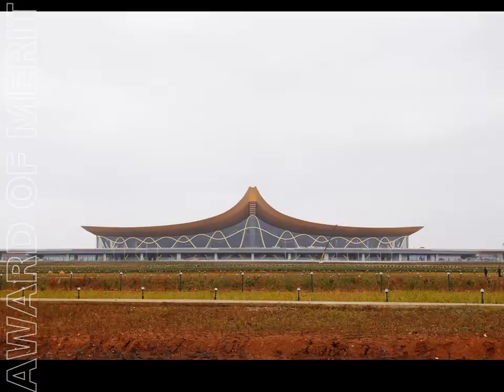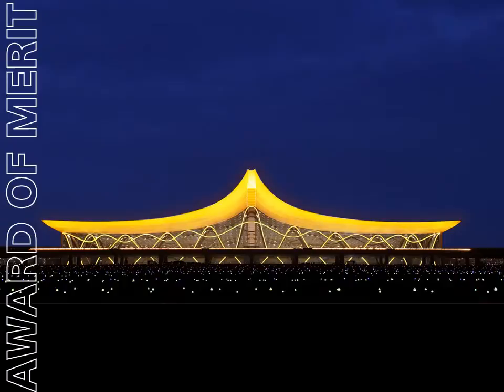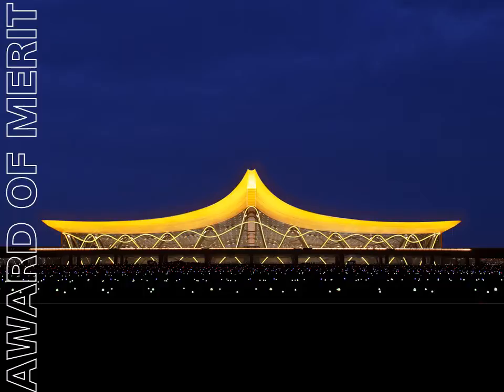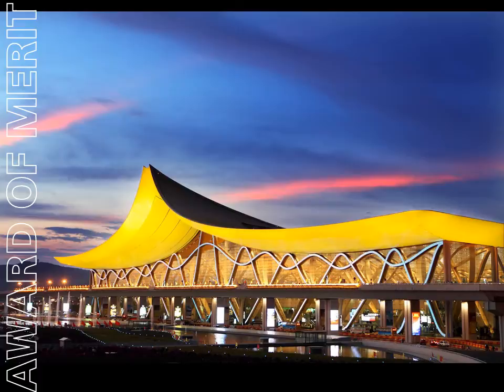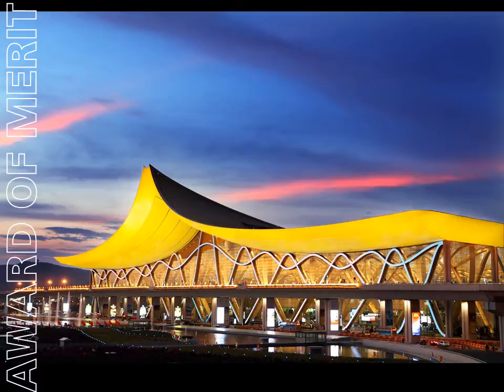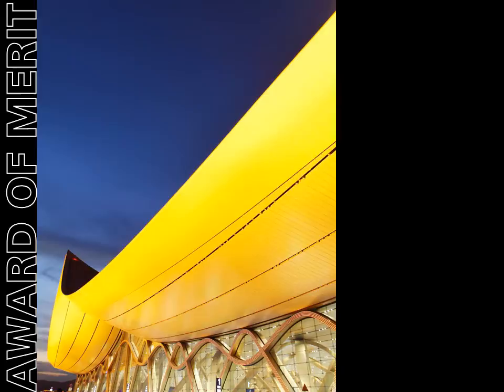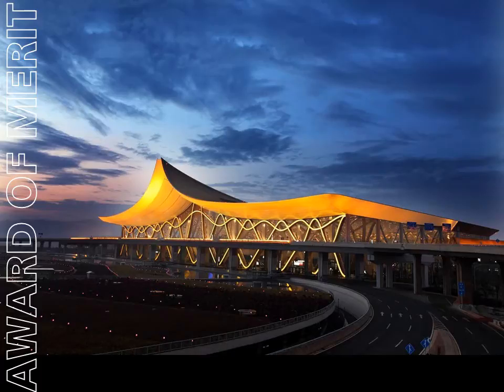Kunming Changshui International Airport, Award of Merit 2013, IALD Intn'l Lighting Design Awards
Completed in 2012, The Kunming Changshui International Airport reflects the traditional architectural heritage of the Yunnan Province, featuring a gold hovering phoenix-like roof and winding ribbon-like structure.

"The sheer scale of this design along with the enormous task of coordinating tens of thousands of lighting zones creates a spectacular show for travelers arriving at this airport," one judge praised of the design.

To generate the gold color of the roof, 2,196 well-hidden customized washing lights in amber and white LEDs in a ratio of three to two are applied and positioned properly in different angles. Each light is dimmable and auto-addressed from the control server. Glare is well controlled so that visitors will not notice where the light on the roof structure comes from.

PROJECT CREDITS
LIGHTING DESIGN
DR. XIN YINGJIE
DR. WEN YUAN
QI HAO
LI YUTIAN
YU QIANG
DUAN LIAN
DENG YUNSHAN
YUAN XINHUA
GAO YUAN
SHANGHAI GRANDAR LIGHT ART & TECHNOLOGY CO

ADDITIONAL CREDITS
ARCHITECTURE
WANG XIAOQUN
SKIDMORE, OWINGS + MERRILL